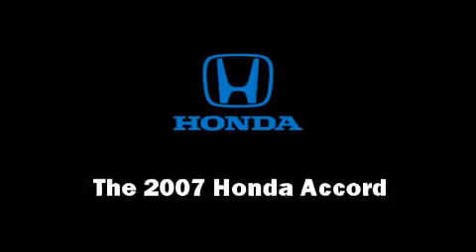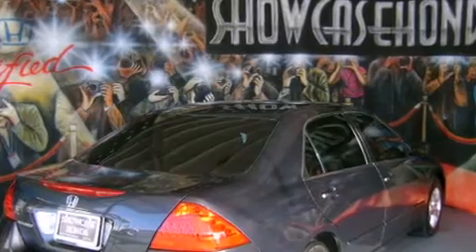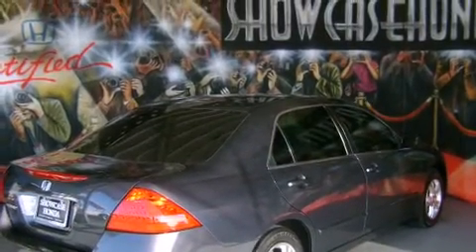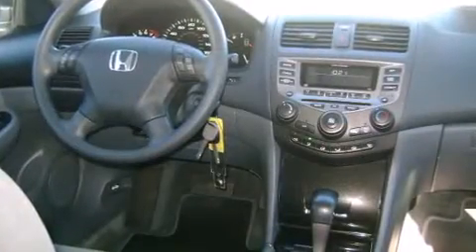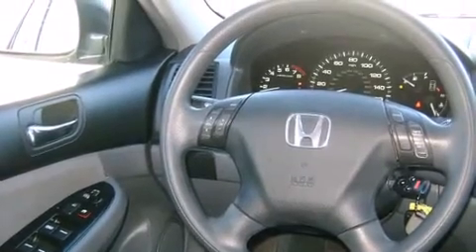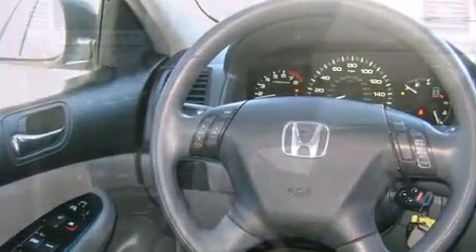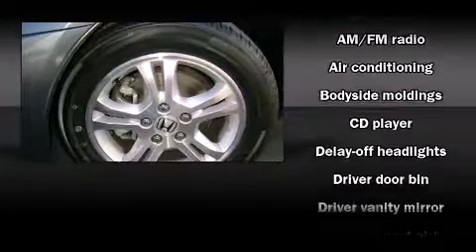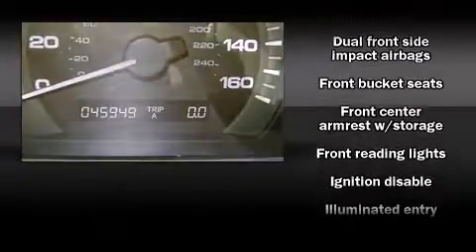2007 Honda Accord 2.4 SE in Phoenix, AZ 85014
Showcase Honda
1333 East Camelback Rd

Come test drive this 2007 Honda Accord. With just over 45,000 miles on the odometer, this 4 door sedan prioritizes comfort, safety and convenience. It features a front-wheel-drive platform, an automatic transmission, and a 2.4 liter 4 cylinder engine. Top features include power windows, delay-off headlights, front bucket seats, tilt steering wheel, power door mirrors, cruise control, an overhead console, and remote keyless entry. Premium sound drives 6 speakers, providing you and your passengers a sensational audio experience. With side curtain airbags supplementing the rest of the safety network, you can be assured that you and your passengers will experience top-tier protection. It also arrives with a Carfax history report, providing you peace of mind with detailed information. Our sales staff will help you find the vehicle that you've been searching for. We'd be happy to answer any questions that you may have. Please don't hesitate to give us a call.